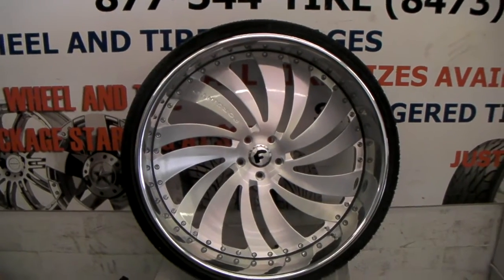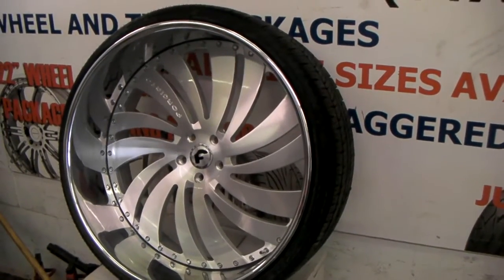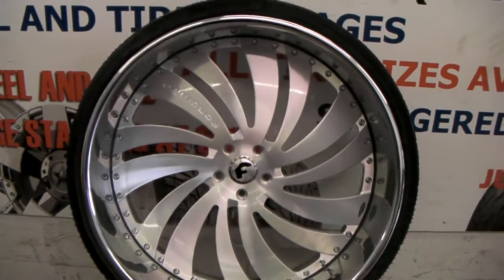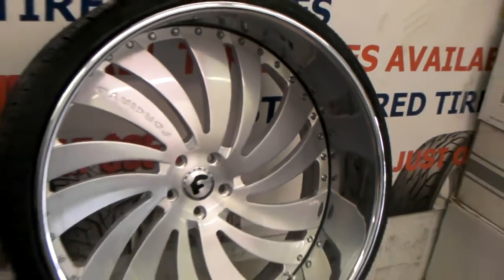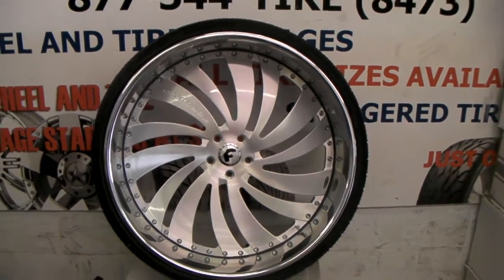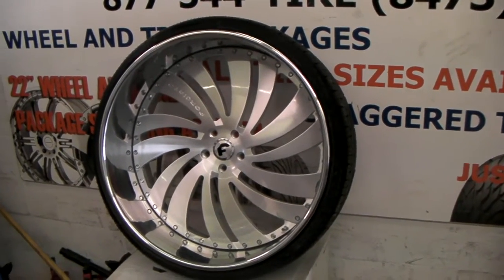877-544-8473 26" Inch Forgiato Canale Brushed Face Chrome Lip Wheels Miami Free Shipping Call us!